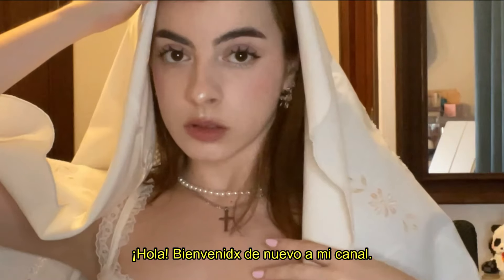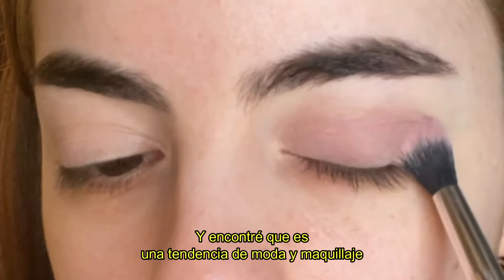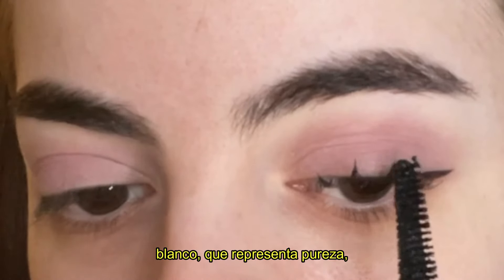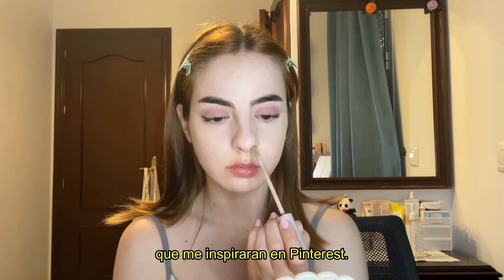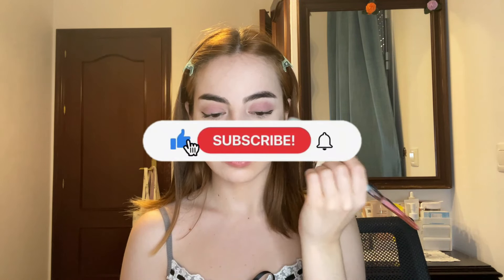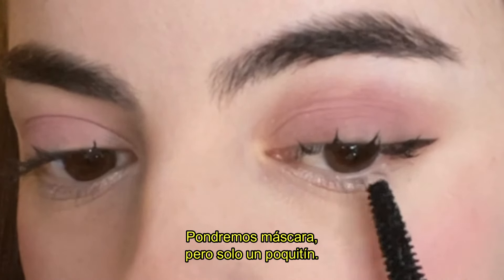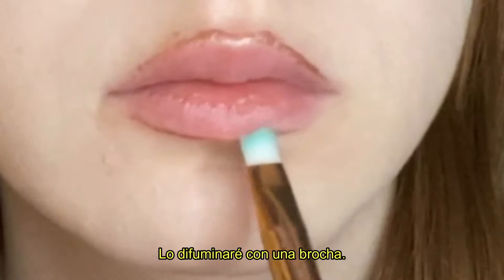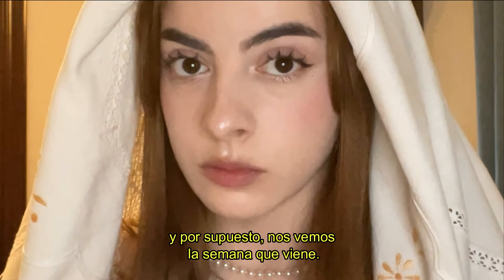🕊 Catholic Core Aesthetic Makeup Tutorial 🕊